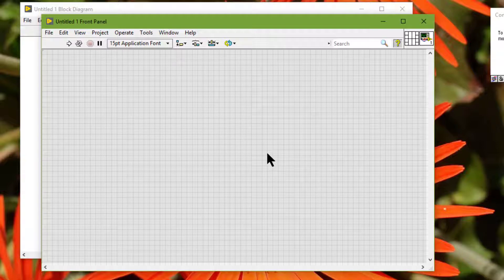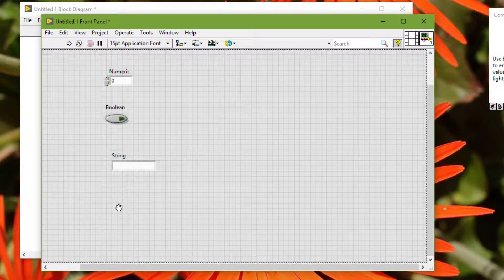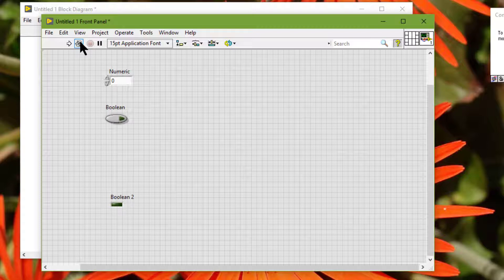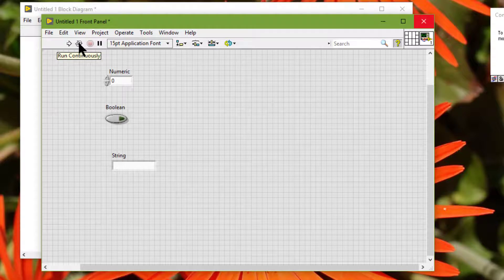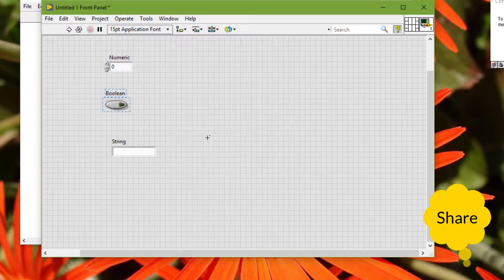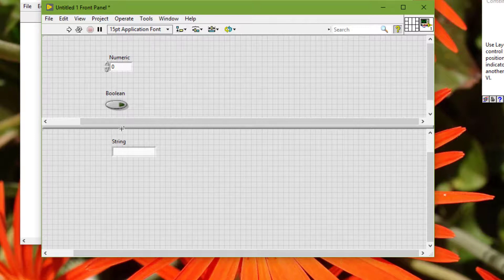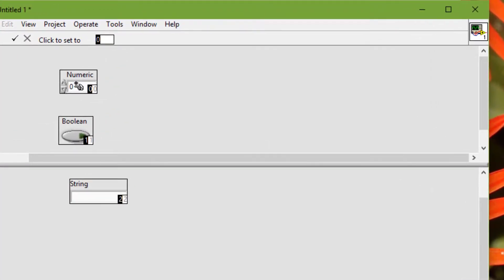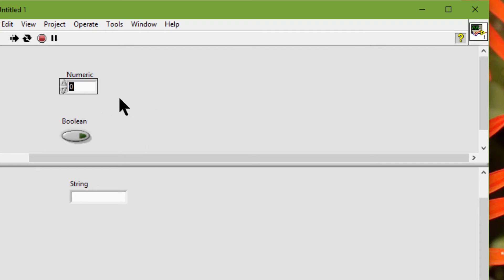Setting the Tabbing Order of Front Panel Objects in LabVIEW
Controls and indicators on a front panel have an order, called tabbing order, that is unrelated to their position on the front panel. LabVIEW determines tabbing order based on the order in which we place controls on the front panel. The first control or indicator we create on the front panel is element 0, the second is 1, and so on. If we delete a control or indicator, the tabbing order adjusts automatically.
The tabbing order determines the order in which LabVIEW selects controls and indicators when the user presses the Tab key while a VI runs. The tabbing order also determines the order in which the controls and indicators appear in the records of datalog files we create when we log the front panel data.
We can set the tabbing order of front panel objects by selecting the Edit - Set Tabbing Order.
To prevent users from accessing a control by pressing the Tab key while a VI runs, place a checkmark in the Skip this control when tabbing checkbox in the Key Navigation page of the Properties dialog box.
If we add a splitter bar to the front panel and create panes the tabbing order of objects on the front panel does not change. Control in any pane can be the next control in the tabbing order